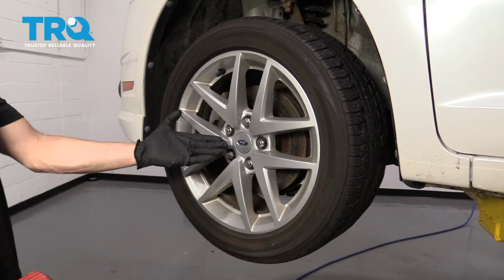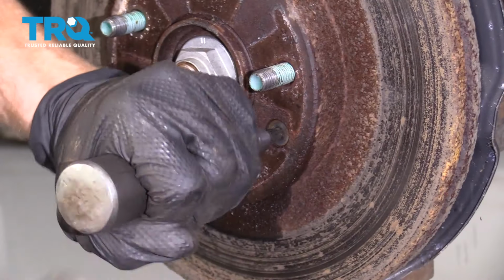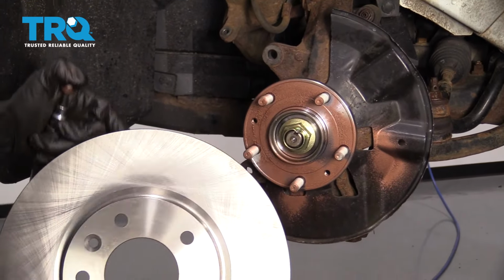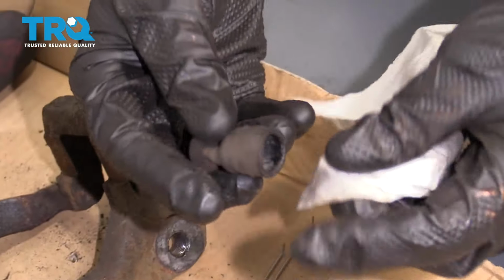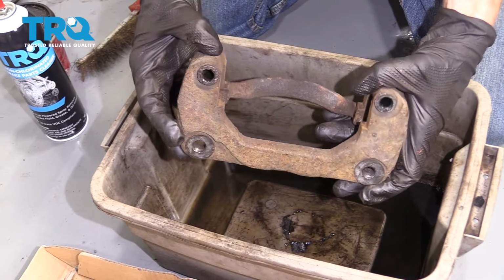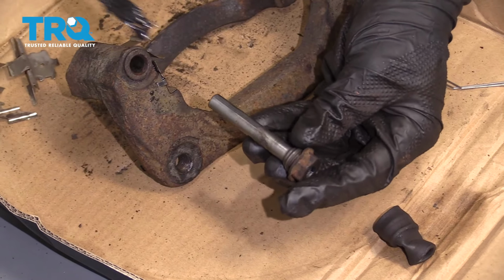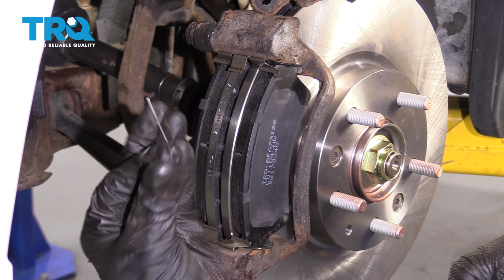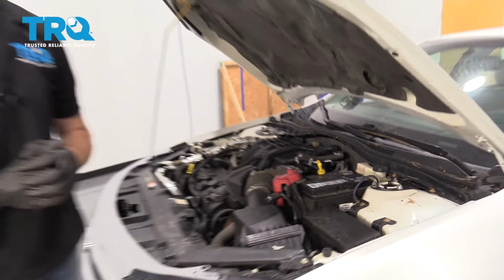How to Replace Front Brakes 2006-12 Ford Fusion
Brake Pad & Rotor Kit
Brake Rotor Set
Brake Pads
Brake pads wear out over time, much like tires, and need replacing, on average, every 50,000 miles, with variations depending on driving habits and environment. Brake rotors may also need to be replaced if they are warped or grooved. Often, it’s safer and more cost effective to replace pads and rotors at the same time. Squealing or grinding noises, or wheel vibration are all symptoms of worn brakes. This video shows you how to install new, quality TRQ brake pads and rotors on your 2006-12 Ford Fusion.

This repair was done on a 2011 Ford Fusion SEL 3.0L Sedan 4-Door AWD and the process should be similar on the following vehicles:
2006 Ford Fusion
2007 Ford Fusion
2008 Ford Fusion
2009 Ford Fusion
2010 Ford Fusion
2011 Ford Fusion
2012 Ford Fusion

Tools you will need:
• Pocket Screwdriver
• 13mm Socket
• Brake Caliper Piston Rewind Cube Tool
• 3/8 Inch Impact Gun
• Air Chisel
• Ratchet
• Socket Driver
• Brake Grease
• Brake Parts Cleaner
• Copper Anti-Seize
• Paper Towels
• Rust Penetrant
• Floor Jack
• Hammer
• Jack Stands
• Wheel Chocks